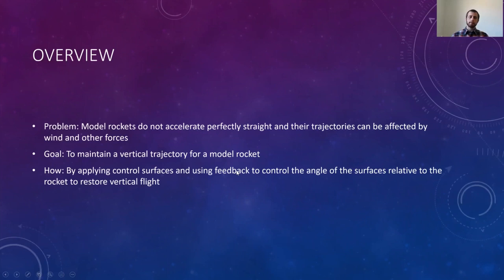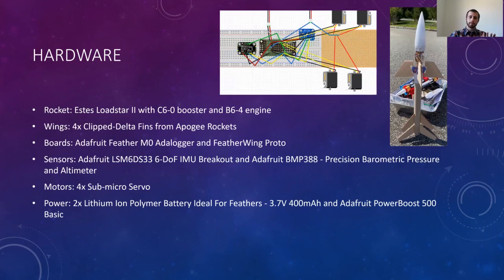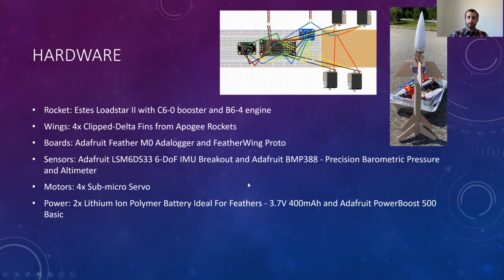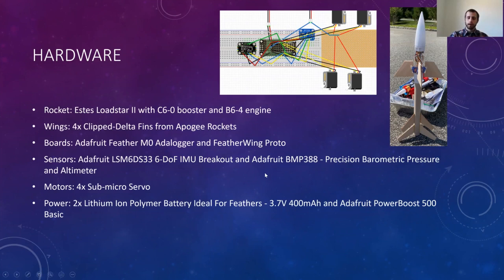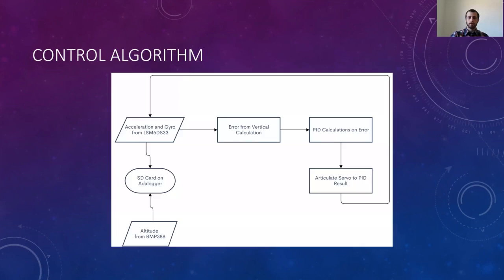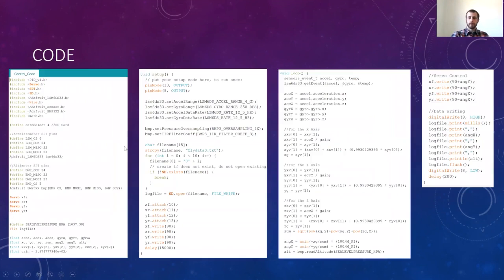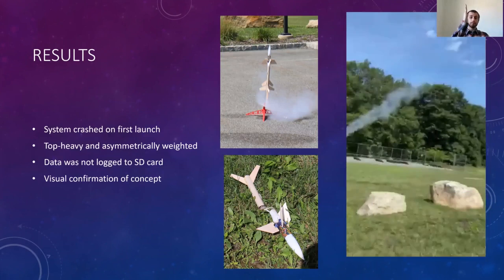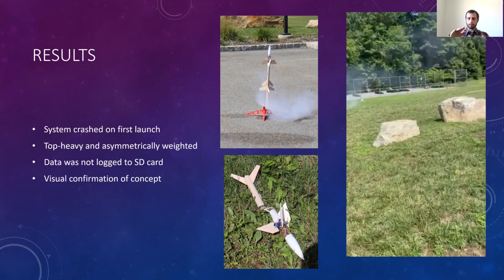GnesinSeth_Model Rocket Trajectories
William & Mary Undergraduate Research Month
Summer 2020 Research Presentation
Seth Gnesin
Professor Jonathan Frey
Maintaining Vertical Trajectories in Model Rockets